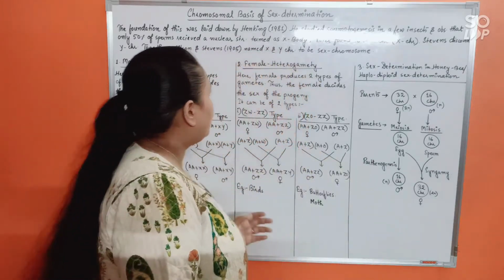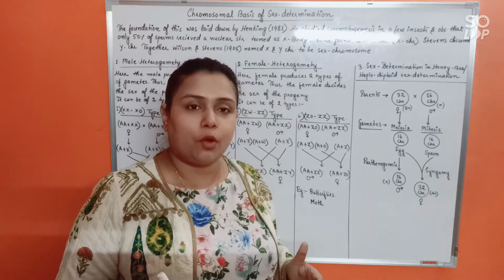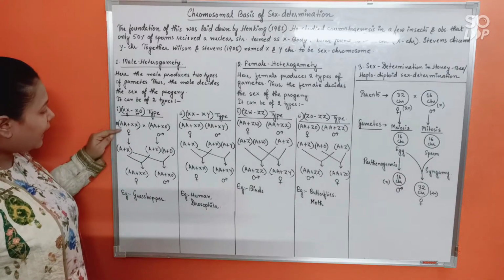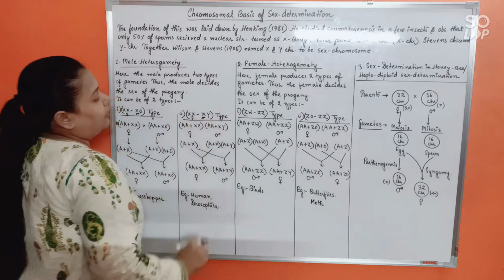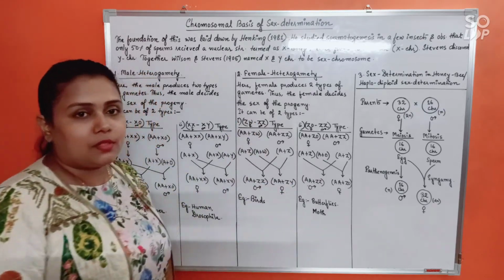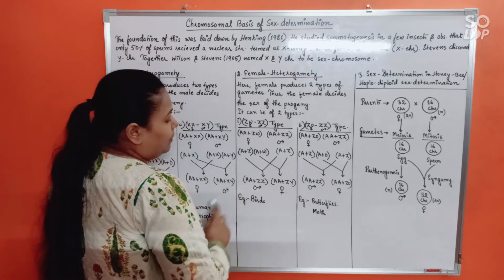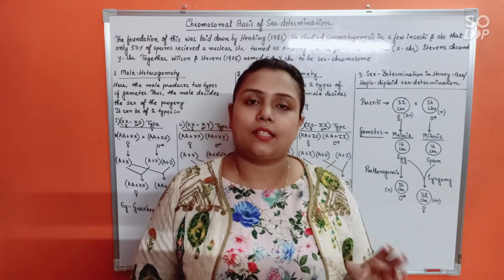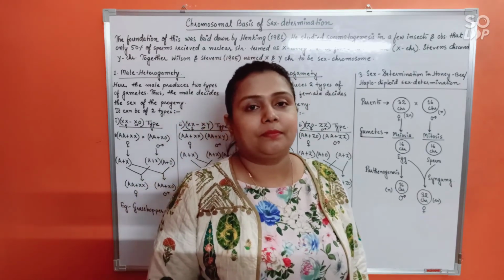Principles of Inheritance & Variations: Chromosomal Basis of Sex-Determination